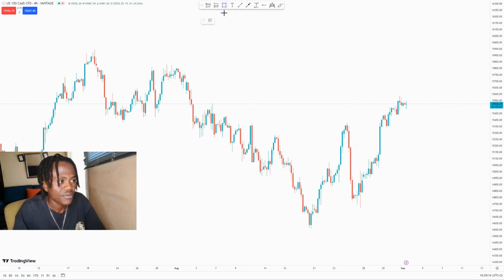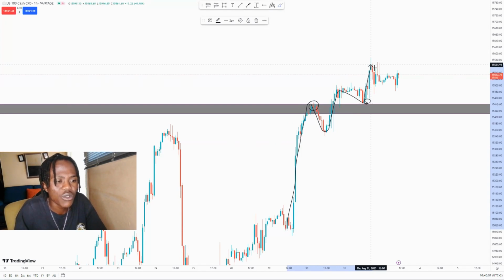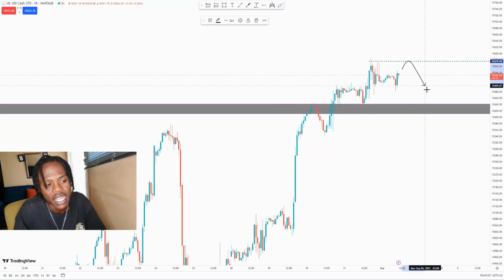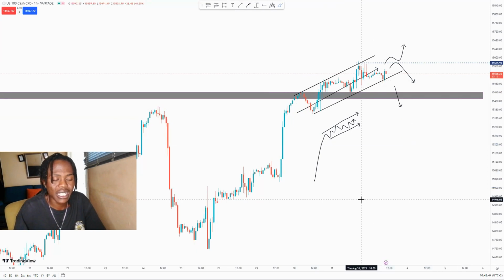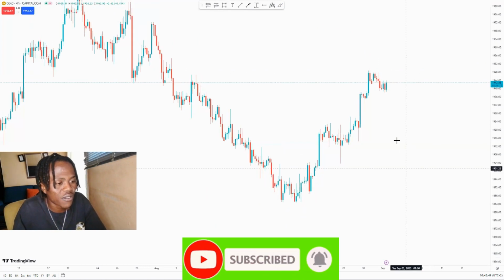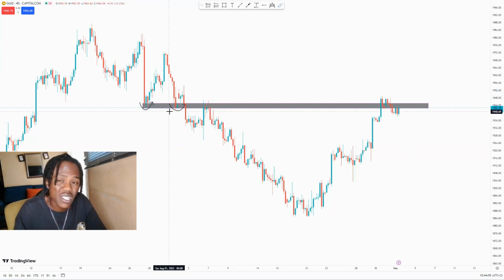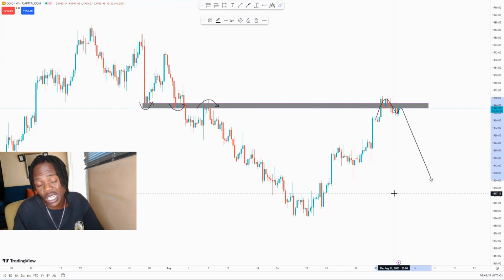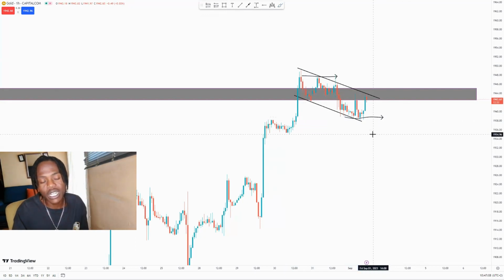SEPTEMBER NON FARM PAYROLL(NFP) POSSIBLE DIRECTION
Is NASDAQ A BUY/SELL During NFP Together With GOLD In Our Report Later Today